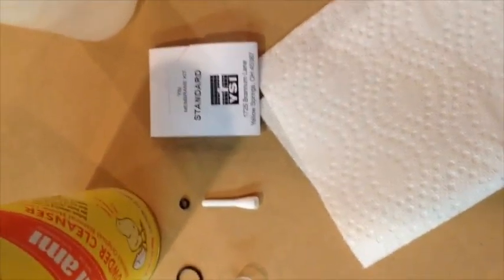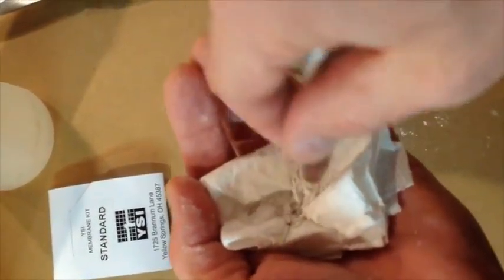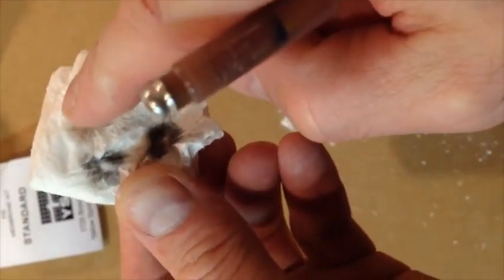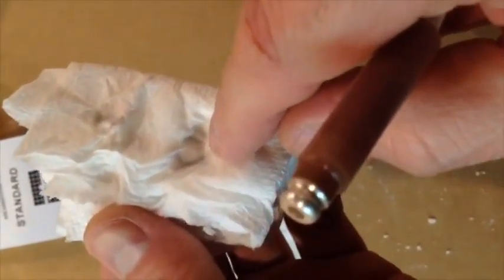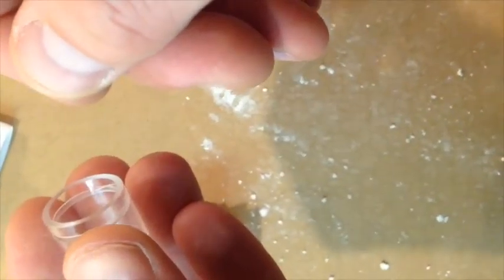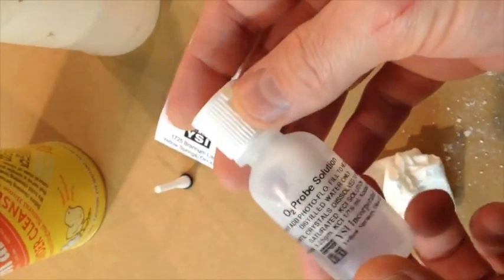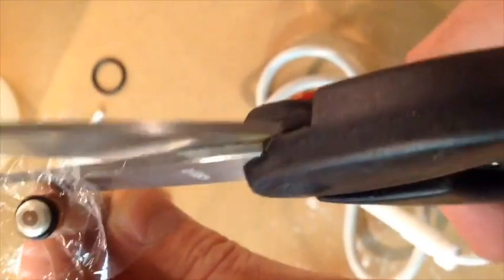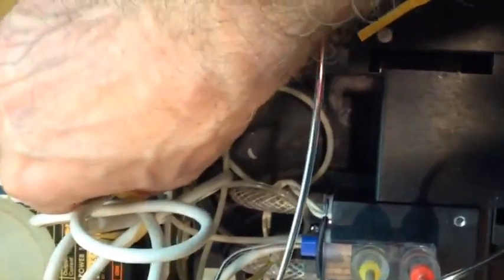Oxygen Electrode Cleaning TCS Scientific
This video is about YSI Oxygen Electrode Cleaning